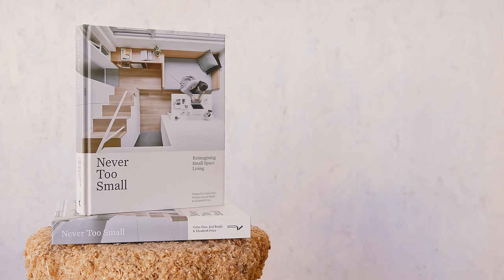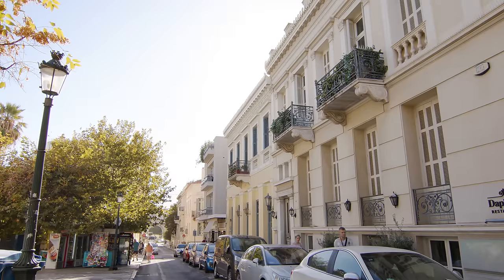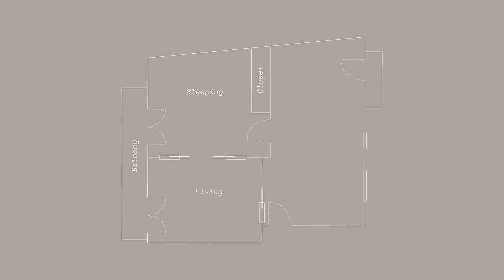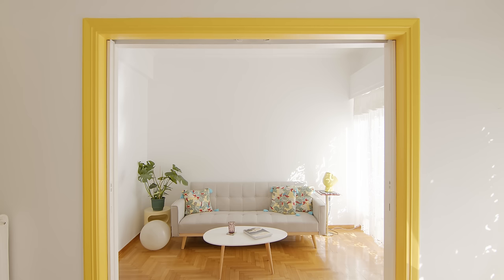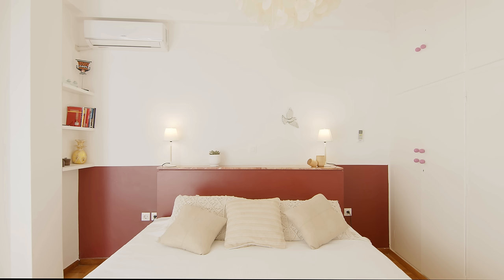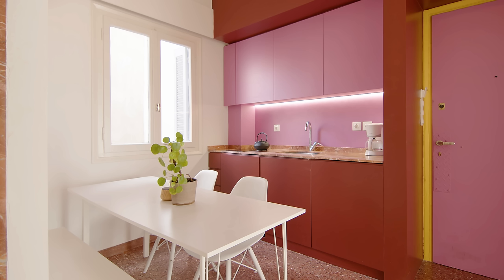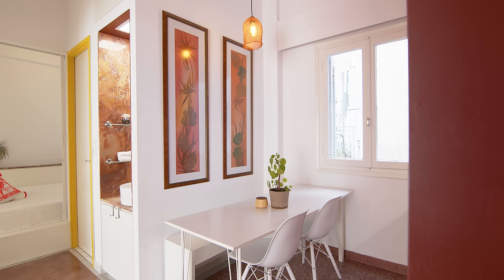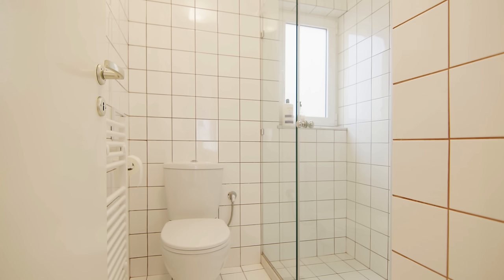NEVER TOO SMALL Vibrant Small Athens Apartment 50sqm/538sqf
Located in the famous and lively neighbourhood of Plaka in Athens, the aptly named Pretty in Pink was inspired by it’s vibrant owner and her love of all colour and texture. Originally a one bedroom apartment in a fairly dilapidated state, the space was transformed by Moy Studio into a bright, functional two bedroom. By adding a new entrance, kitchen, dining area, bathroom and additional small bedroom, as well as additional storage hidden in the renovated kitchen and bathroom. Using a cleverly selected palette of pink including white flecked Ritsona marble, divides areas within the home and accentuates the personality of it’s owner.

Director/Camera Operator:
Producer: Lindsay Barnard
Editor: Nam Tran